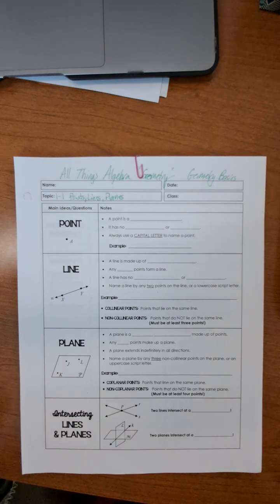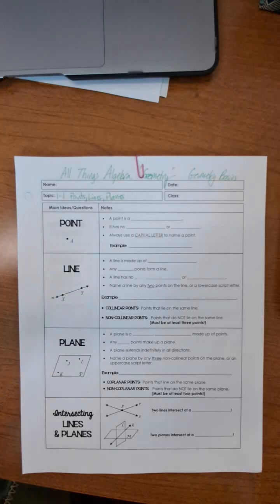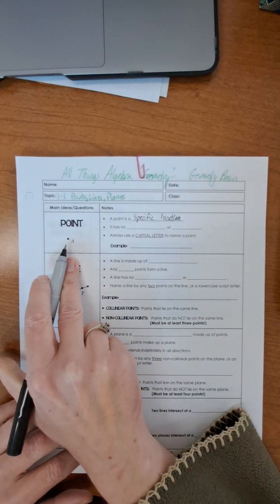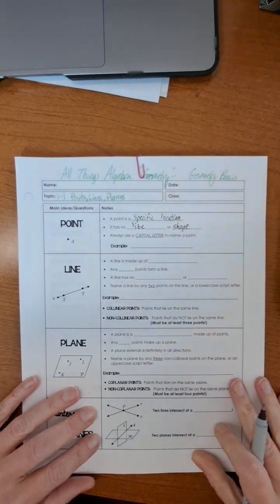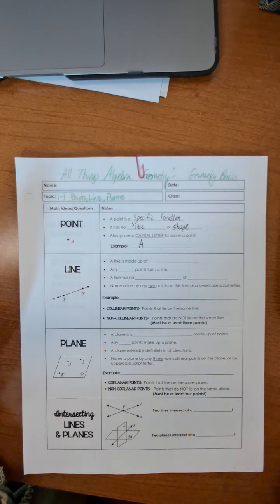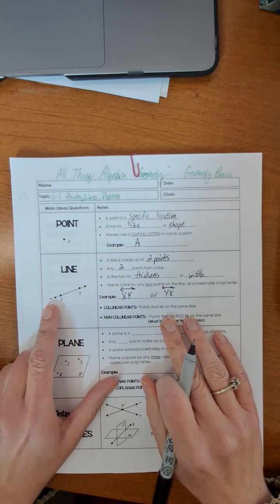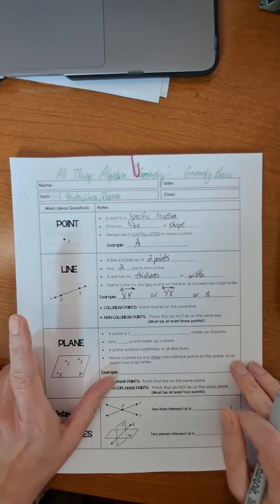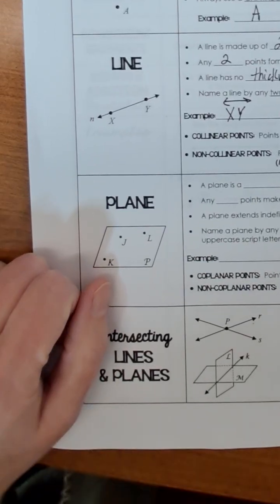Geometry 1-1 Points, Lines, and Planes in All Things Algebra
All things algebra
geometry lesson unit 1 lesson 1